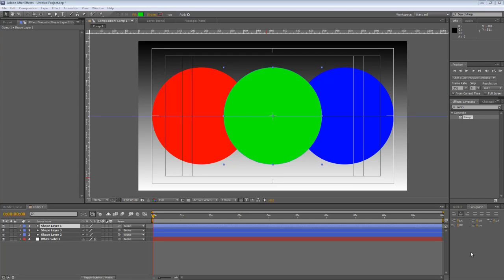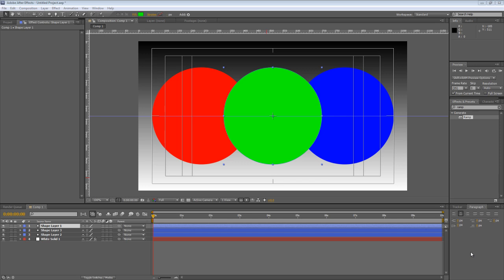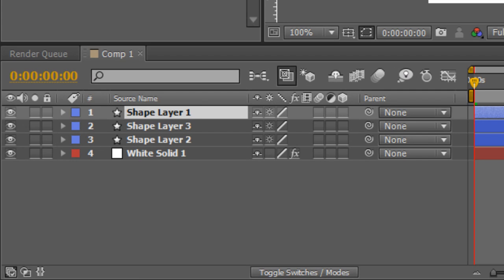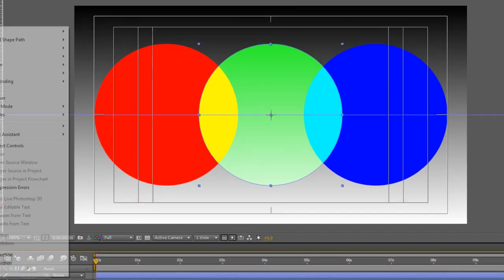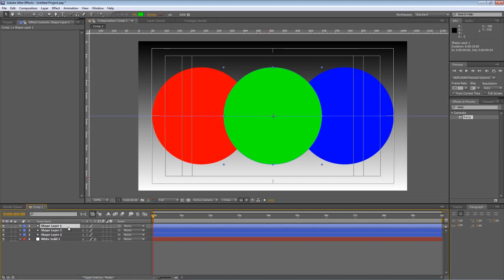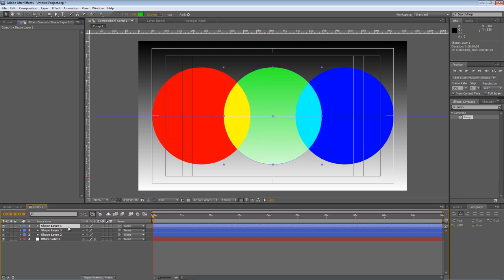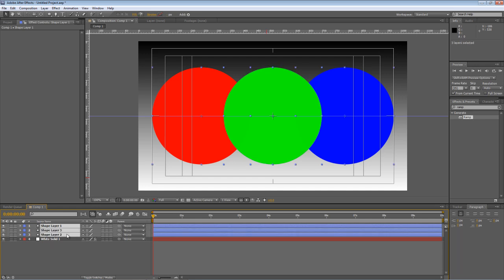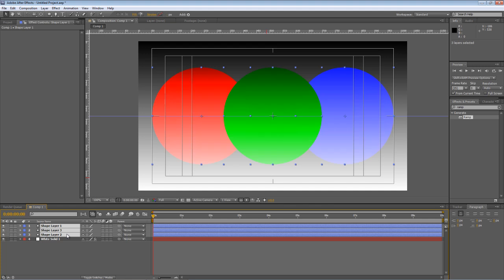AE Quick Tip - Cycling through blending modes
There are no less than 38 blending modes available to After Effects users - this quick tip shows you a quick way to find the right one. It also works with multiple layers simultaneously.